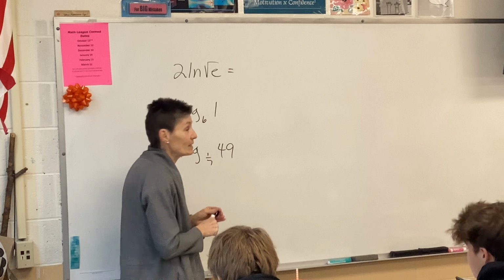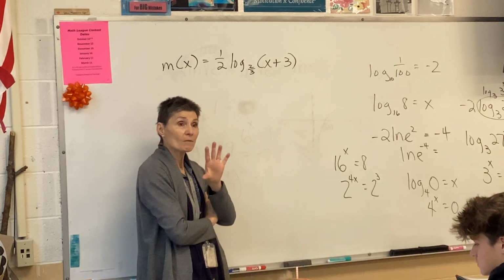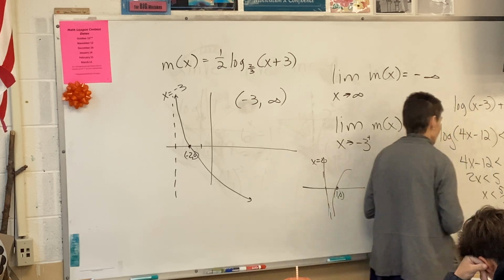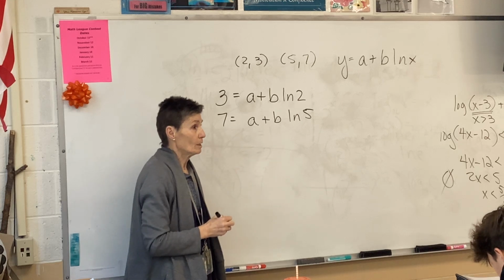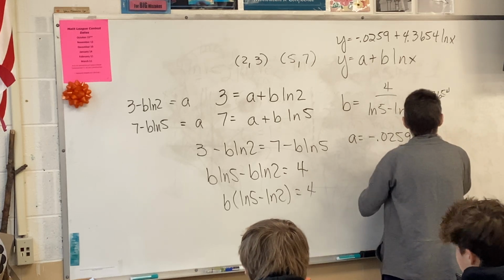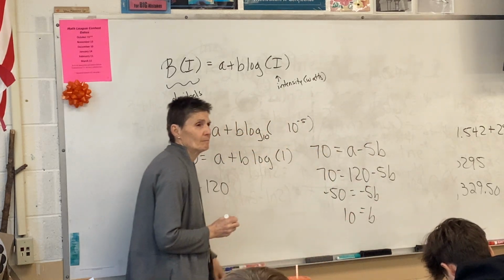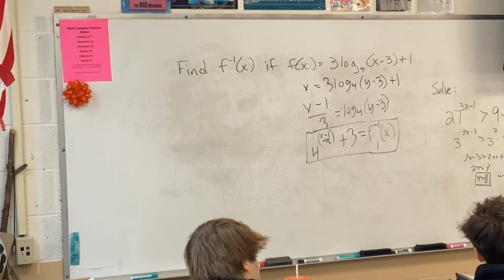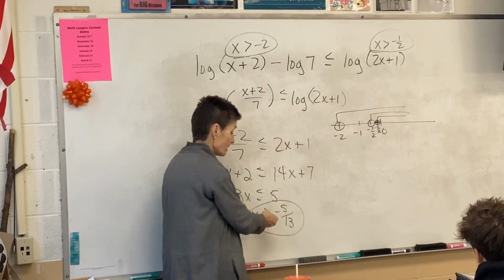AP Precal Additional Review 2.9-2.13 #5-6; Notes 2.14; random review